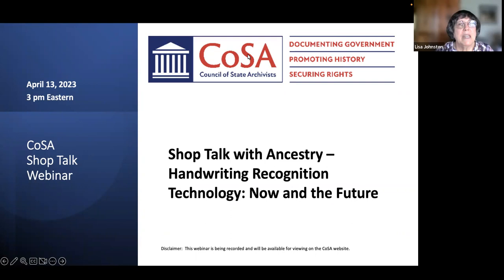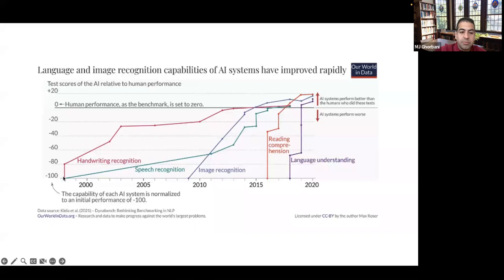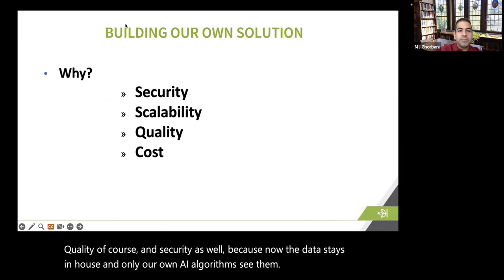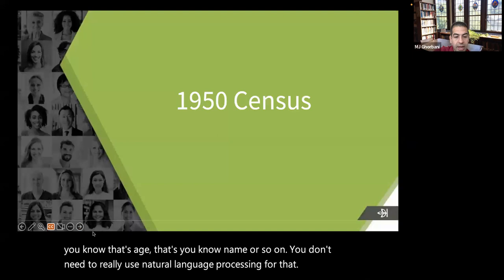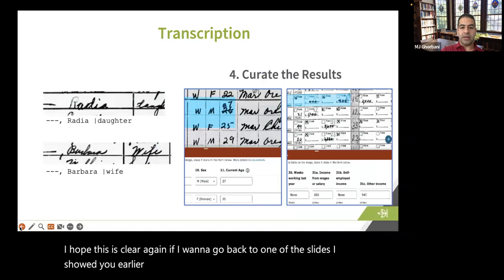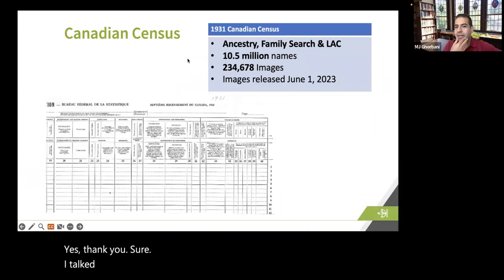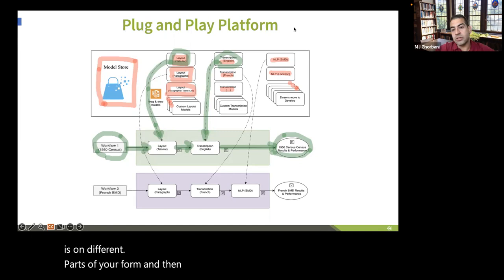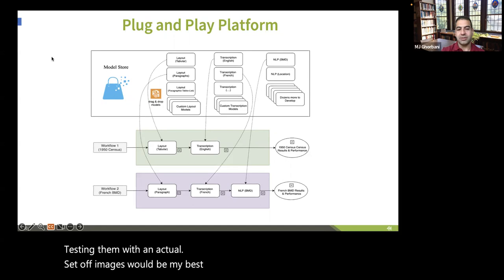Shop Talk Webinar with Ancestry: Handwriting Recognition Technology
Join us for a Shop Talk with Ancestry as they discuss recent advances in handwriting recognition. MJ Ghorbani, Principal Manager of Data Science at Ancestry, will discuss the technology Ancestry has developed regarding handwritten documents and how this may assist archives in making information available.